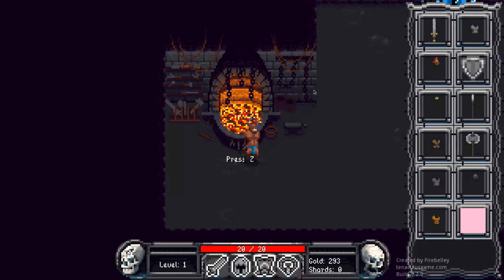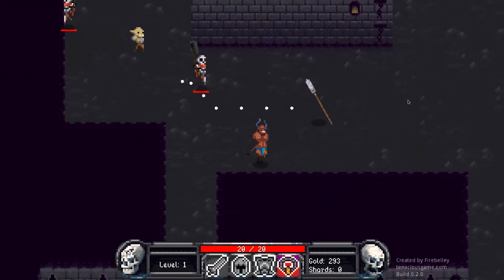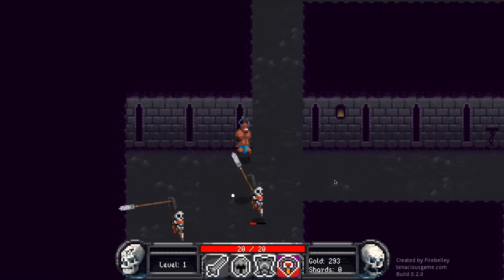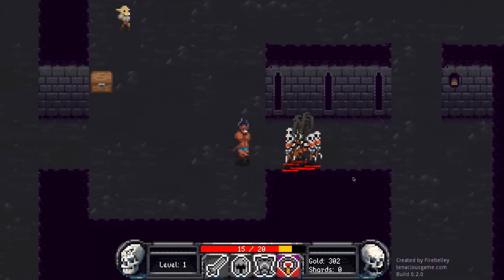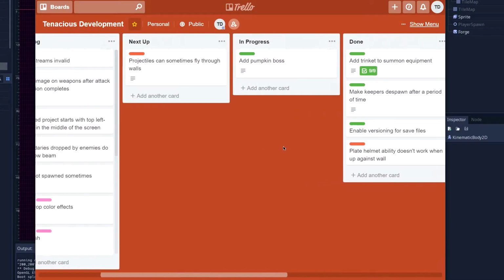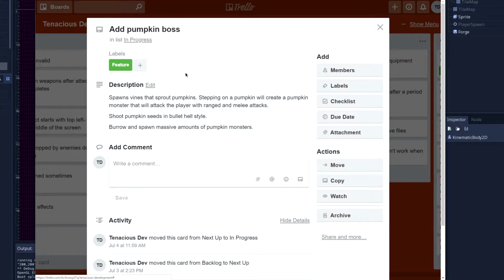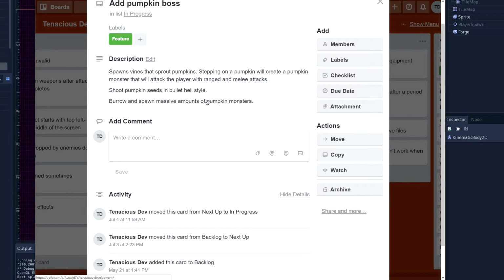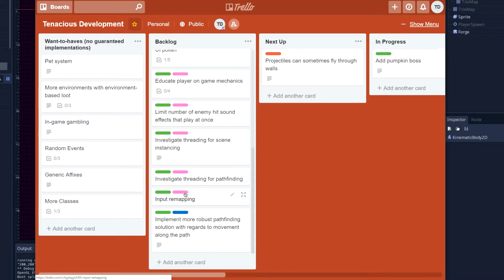Dev Vlog 8